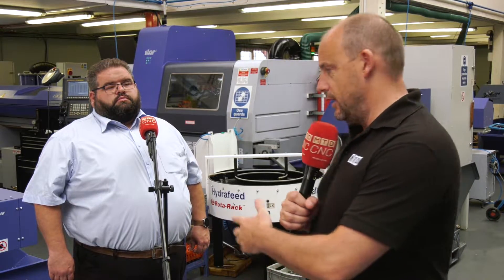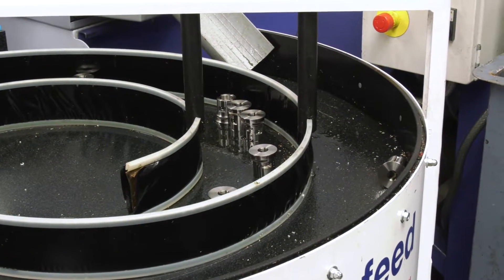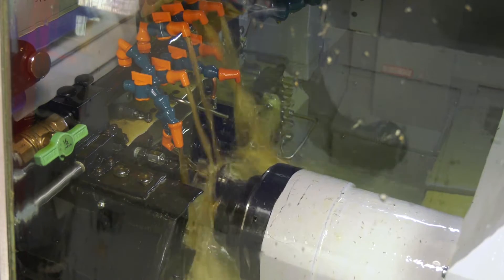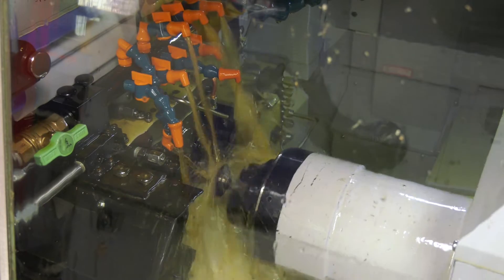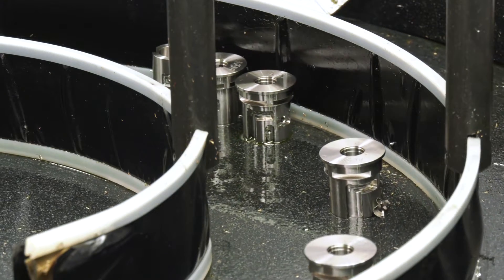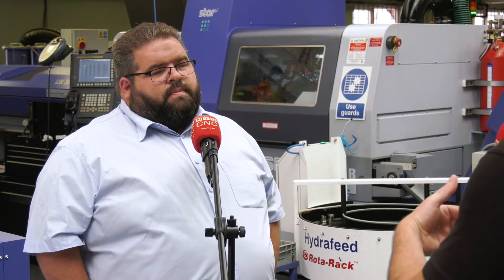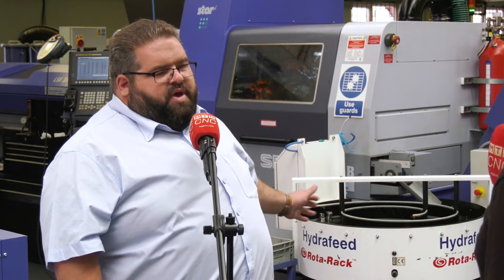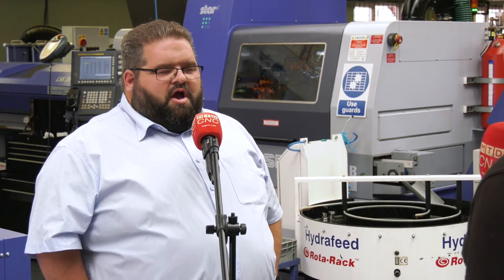How Unmanned Running Over The Weekend Is Possible With Rota-Rack!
Paul travelled to London and met with Mark Felstead from AW Engineering Ltd, they discussed how the Rota-Rack from Hydrafeed has increased unmanned running further, they now run over the weekend unmanned!
Not only has this flexible automated solution on their Star Sliding Head increased unmanned running but its also improved the quality of their high value parts which previously were getting damaged following part off and on the conveyor.